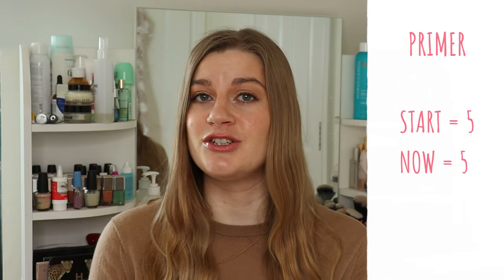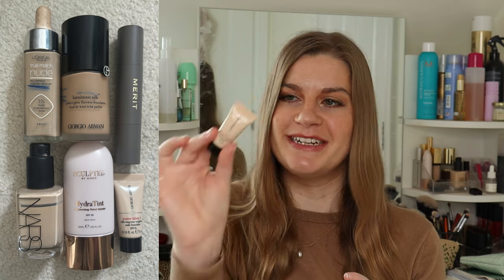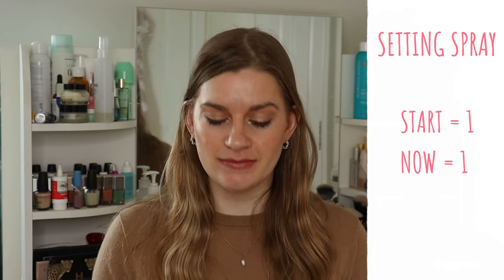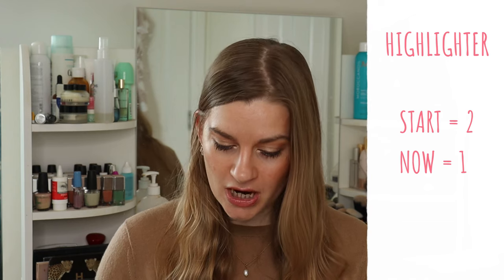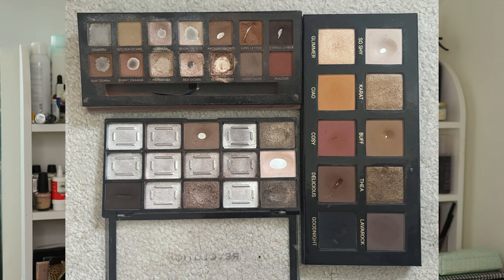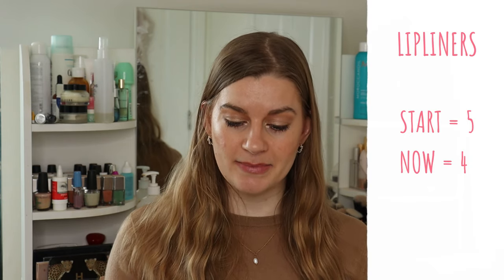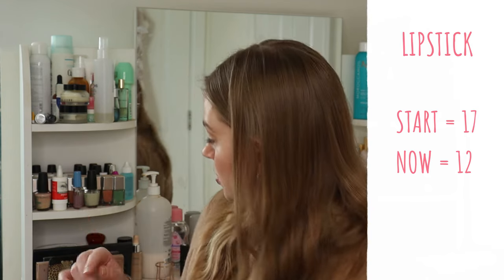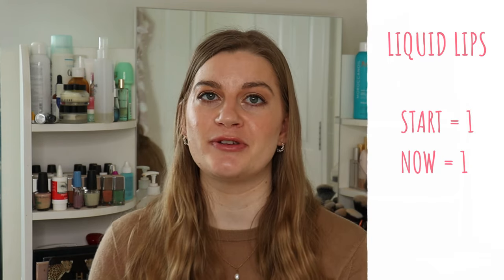2024 Q1 Makeup Inventory Check-In! How Much Makeup Do I Own??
Hi all :)

This is my quarter one makeup inventory check-in where I'll share how my makeup collection is looking now in terms of numbers compared to the start of the year.

Do you keep an inventory of your makeup?

TIMESTAMPS:
0:00 Intro
1:37 Base makeup
6:48 Cheek products
10:05 Eye products
14:06 Lip products
20:01 Total numbers